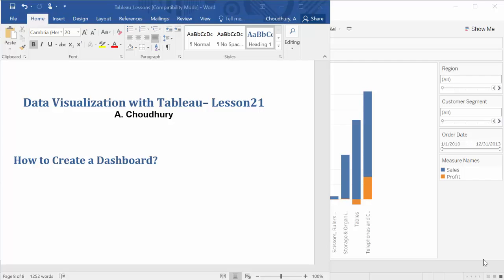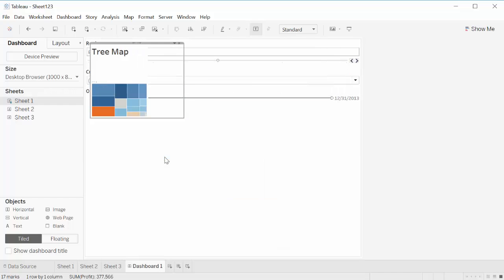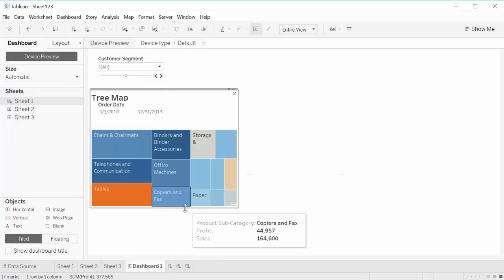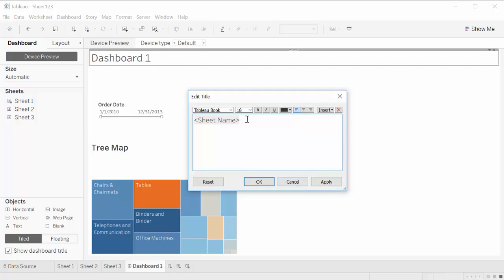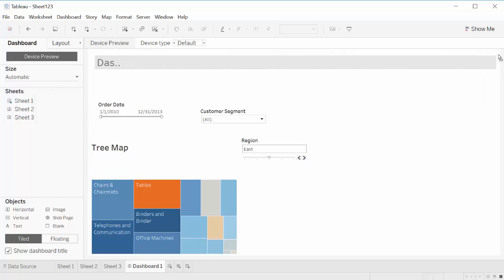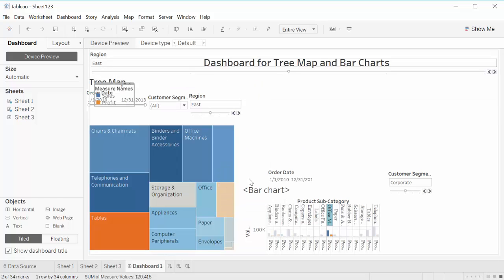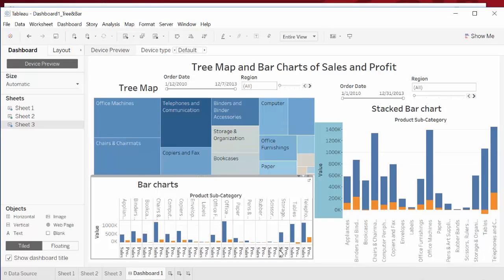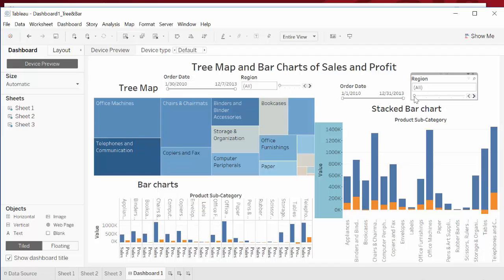Data Visualization with Tableau -- How to create a Dashboard: Lesson-21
Lesson21: Data Visualization with Tableau. This video shows how to create a Dashboard in Tableau. We will put together a dashboard that consists of three sheets of three different types of graphs in one slide. This will facilitate various aspects of data pattern and insight into the sales and profit issues for data presentation purpose.